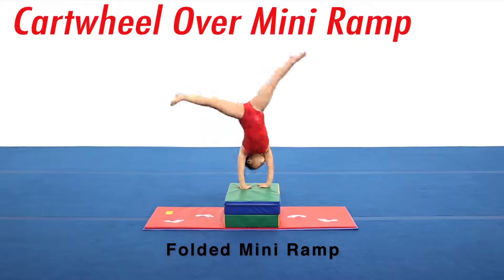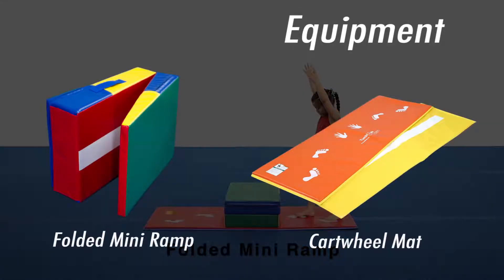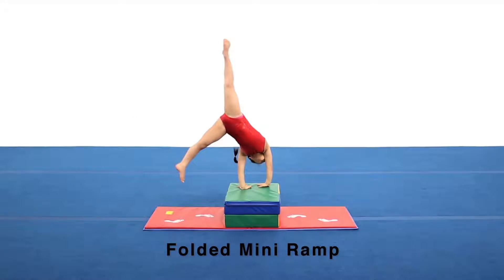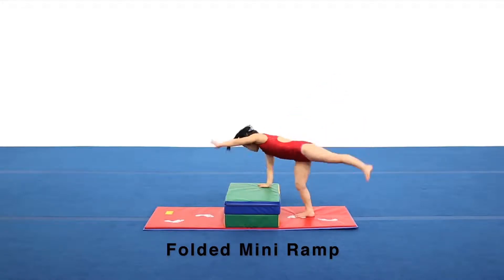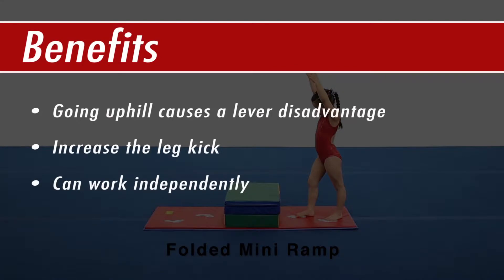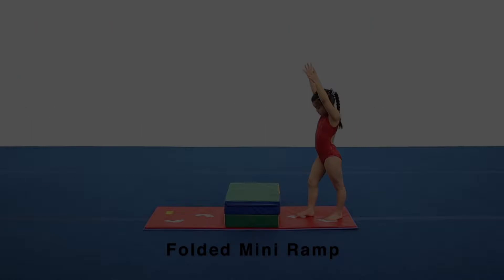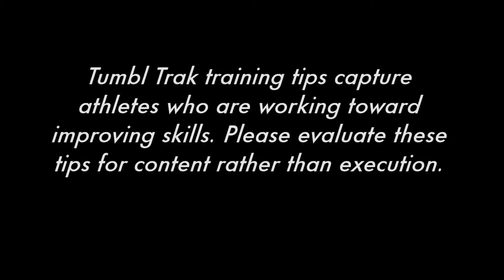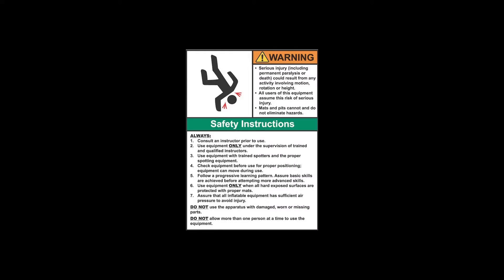Cartwheel Over Mini Ramp